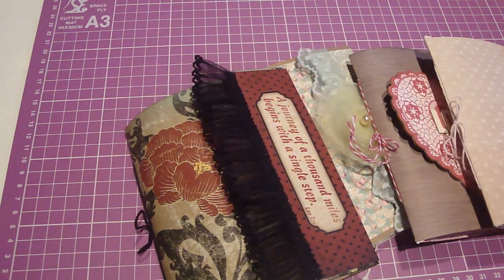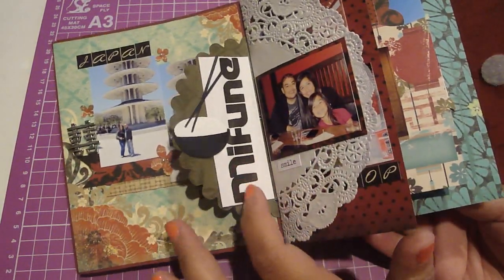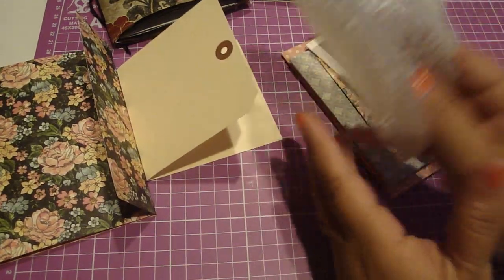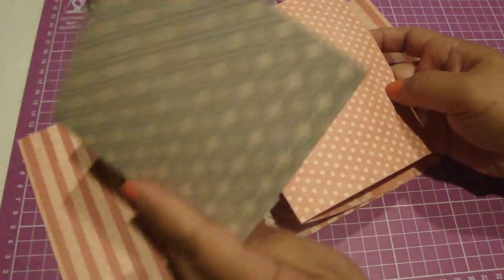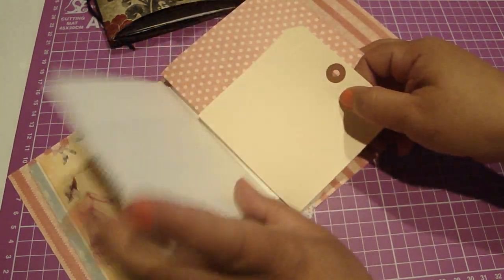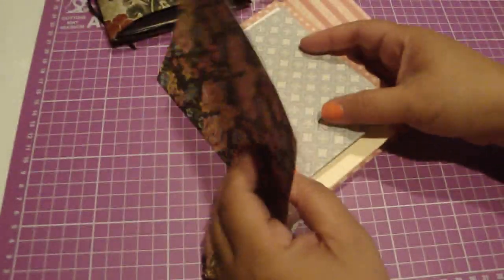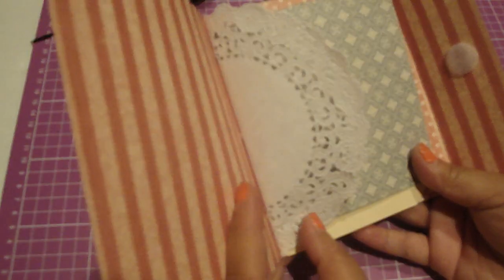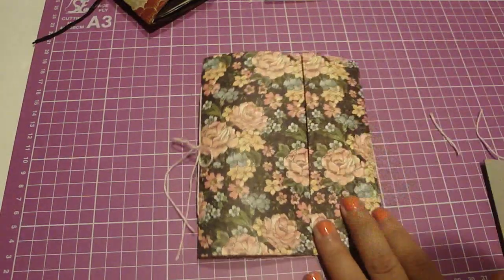Mini Books and Tutorial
Hi Everyone!
Here's a tutorial on how to make these fun mini books. They're so quick and addicting to make. Have fun creating!